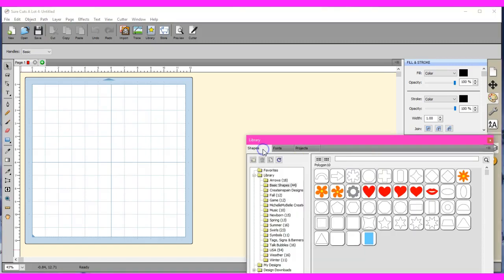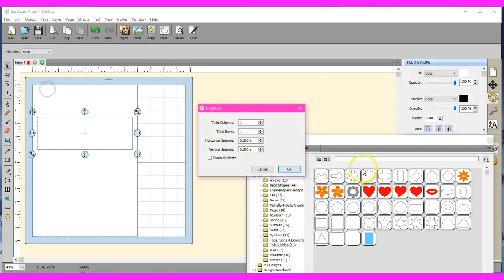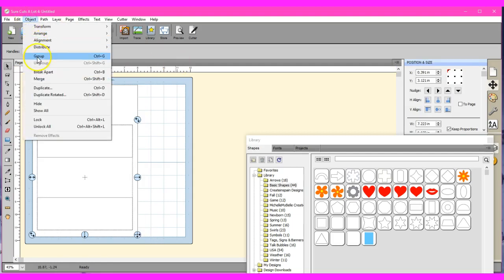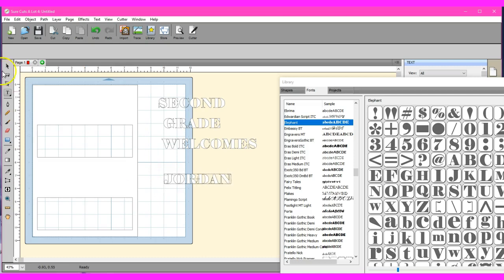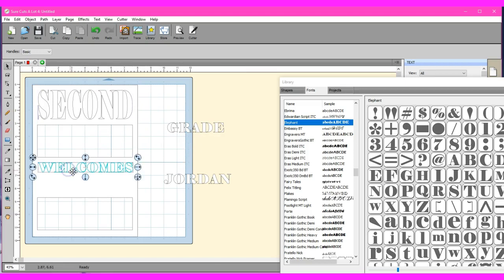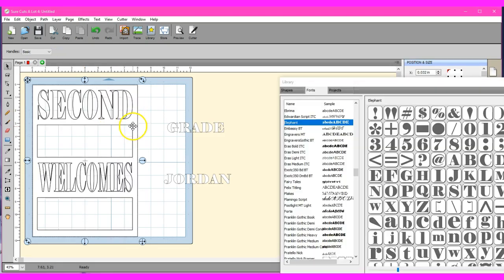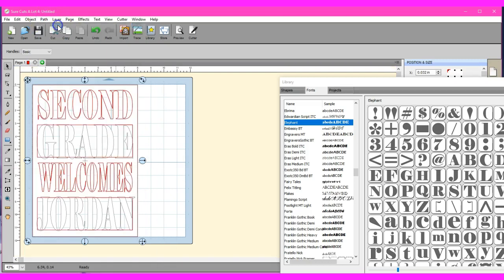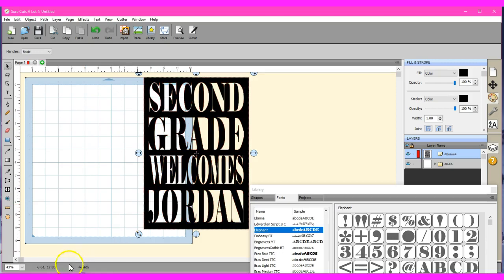Making a "straight outta" type file in Sure cuts a lot Jen Blausey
In this video you will see how fun it is to make a multi step block design, using Sure cuts a lot 4 or 5. This was a member request, and quite fun actually! I LOVE helping my members, especially Debbie =) If you have any questions, or really need help, you can find me